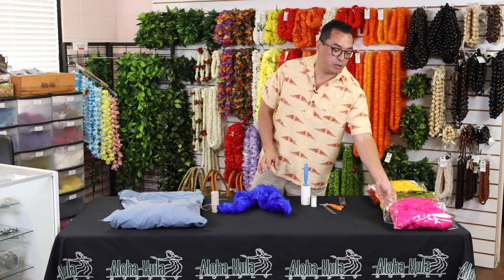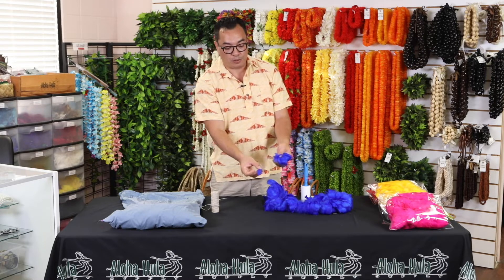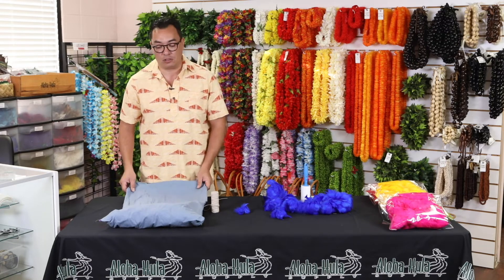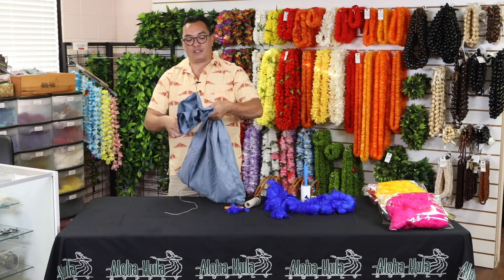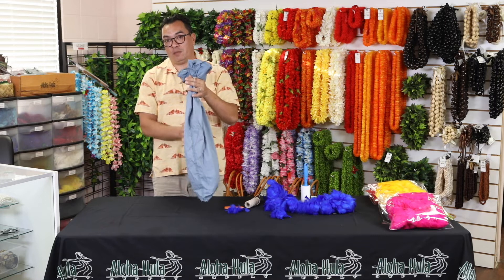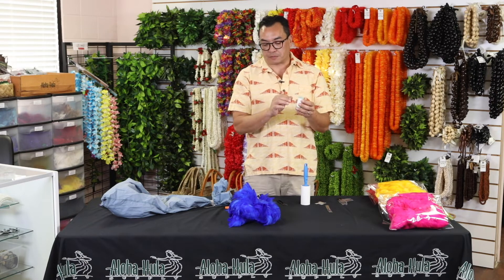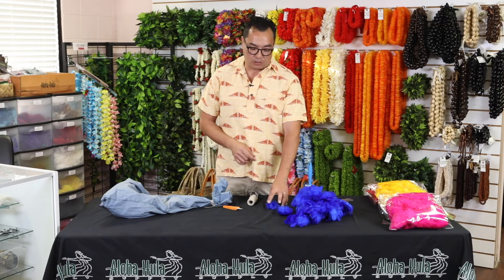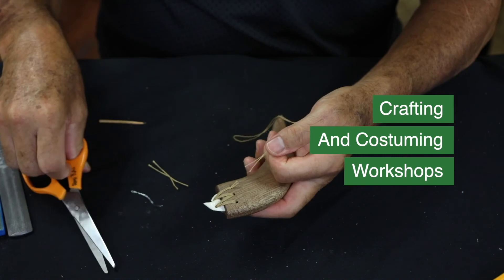How to: Prep feathers for Lei Hulu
Kumu Kawika Lum-Nelmida master craftsman and lei hulu maker goes over the first step to prep your feathers and some items you will need to make your lei hulu.  Learn more about Kumu Kawika in his Wala'au session and watch for his premium workshops.

Come learn a new skill, dance, craft, or costume. Help support featured Kumu by purchasing their Premium Workshops -- 70% of paid fees go directly to the artist. Take advantage of AHS Media membership with first access and discounted pricing!